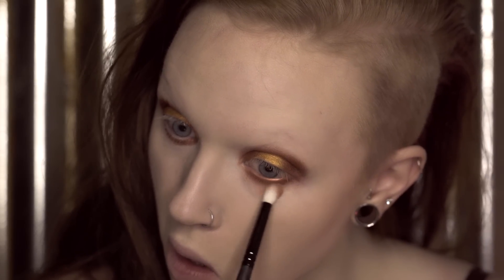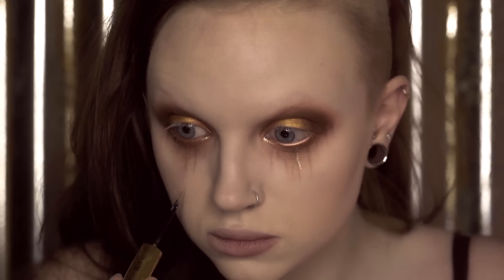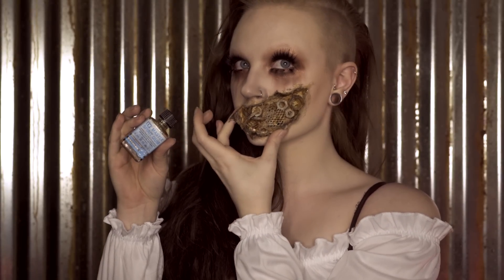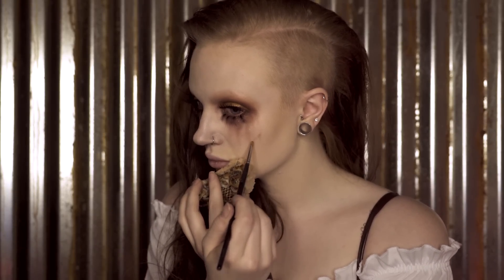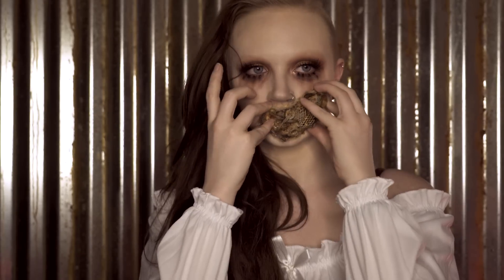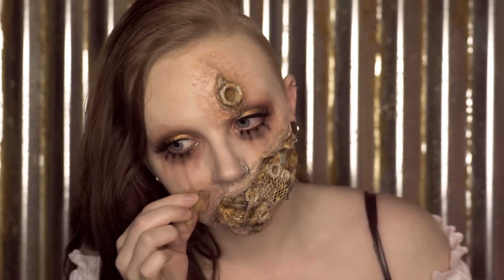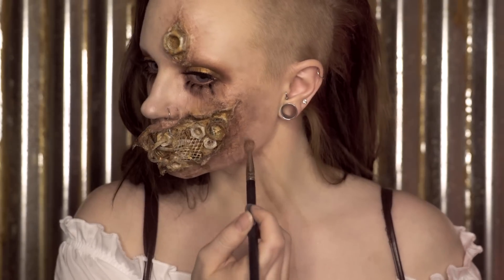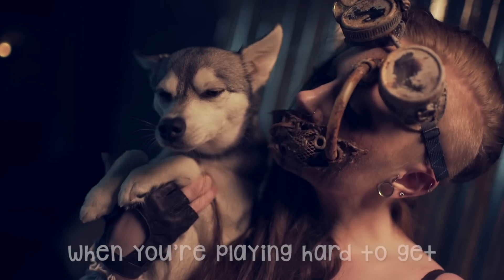Industrial Steampunk FX Makeup Tutorial - PART 2 APPLICATION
This is a continuation of my previous tutorial which covered the prep work to make the prosthetics for this industrial steampunk fx makeup look! This part, part 2, includes some rusty glam and application tips for what is sure to be a heavier prosthetic than you're probably use to wearing. Yaknow.. cause it's just so metal.

My outfit:
Steampunk goggles
White blouse
Faux Leather Underbust Waist Belt
Short skirt
Over skirt
Motorcycle gloves: Mine are from a small shop in LA but these are pretty darn close

Other products:
Colourpop- Moonshine eyeshadow
Makeup geek- Untamed& Grand Stand shadows
Sugarpill- Heiress Lashes
Sweed- Gabbi Lashes (lower ones that we cut up)
Skin Illustrator- Zombie Palette
Spirit Gum
Cotton & Liquid Latex

Video is not sponsored, all opinions are my own whether sponsored or not.